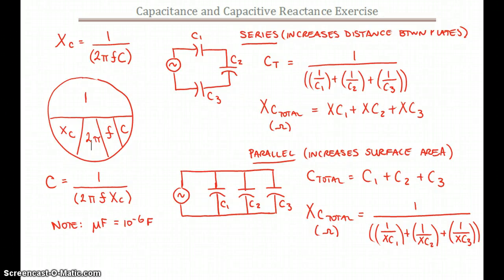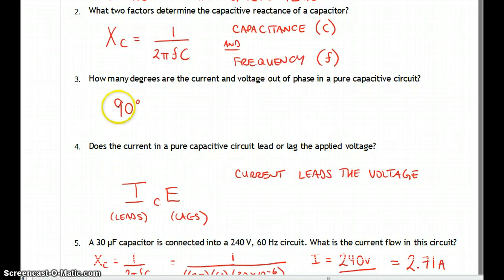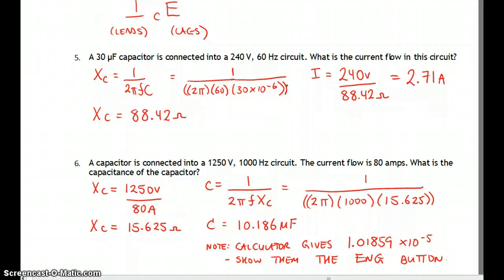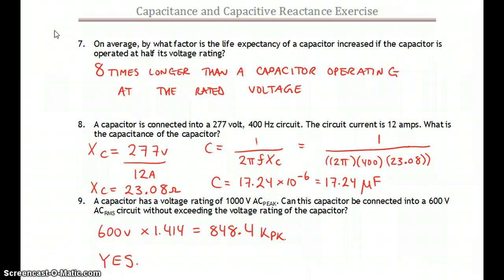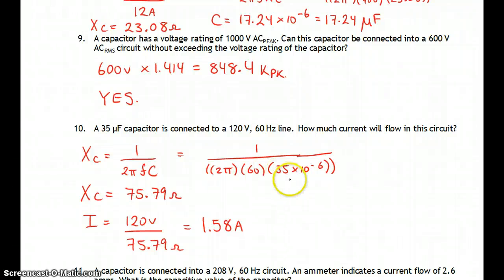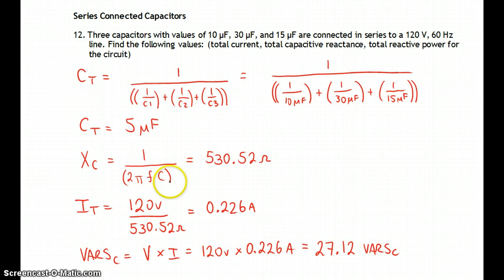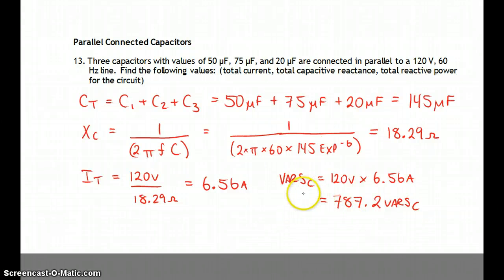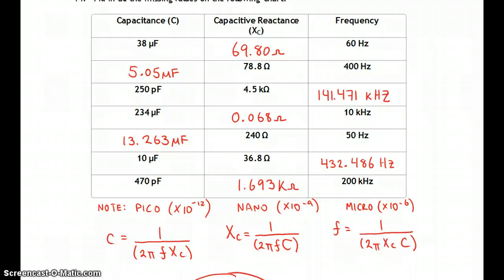Capacitance & Capacitive Reactance Questions Part 2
Capacitive Reactance Questions